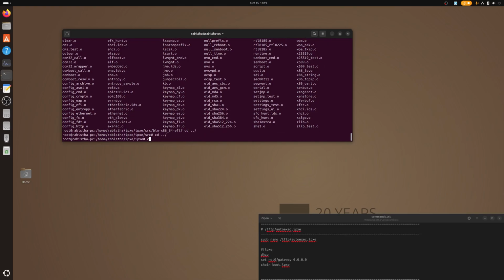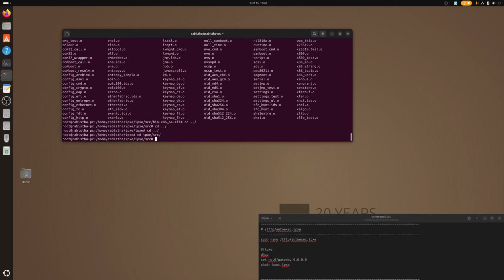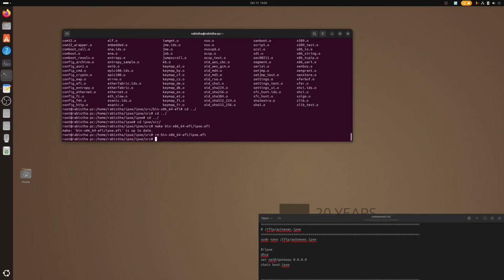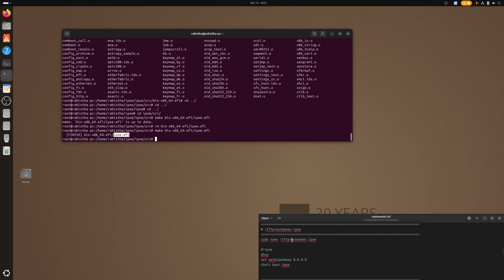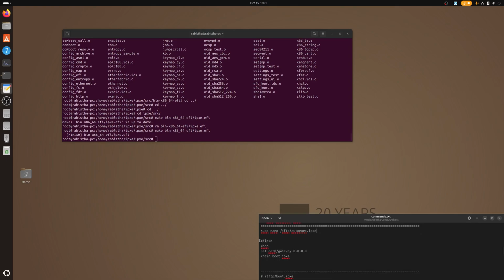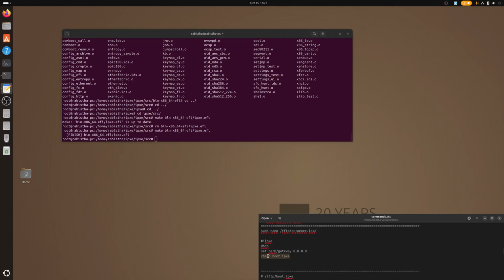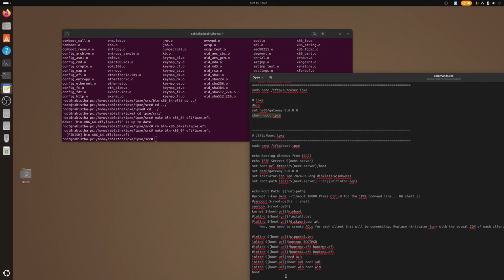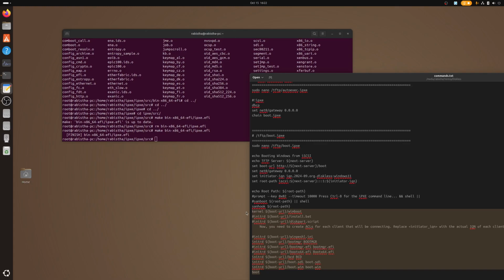🛠️ How to Create Custom IPXE.EFI Files for CCBoot Classic UEFI Clients 🔄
📋 In this tutorial, I demonstrate how to create your own custom IPXE.EFI files for booting UEFI clients with CCBoot Classic. This step-by-step guide shows you exactly how to compile the necessary files for both UEFI and Legacy BIOS systems.

cd ~/ipxe/src
make bin-x86_64-efi/ipxe.efi          # For UEFI BIOS
make bin-x86_64-efi/snponly.efi   # For UEFI BIOS
make bin/undionly.kpxe                 # For Legacy BIOS

📬 Need assistance or have questions? Reach out!

💖 If you found this tutorial helpful, please consider supporting me so I can create more instructional content: 🙏